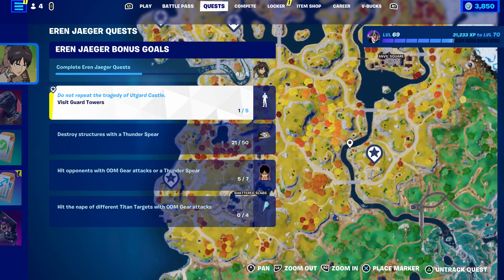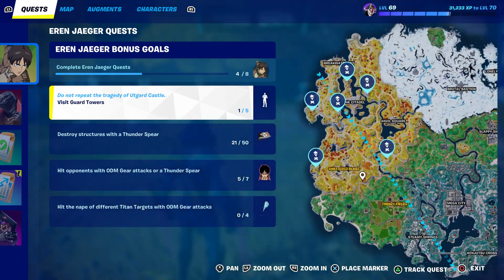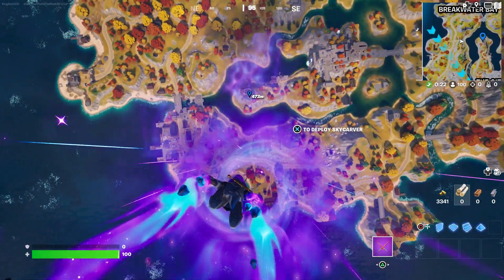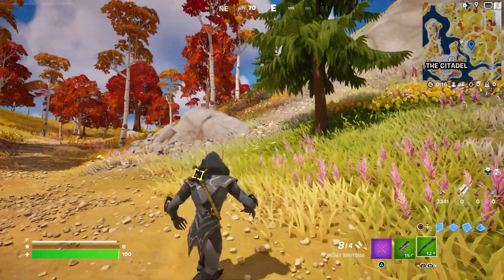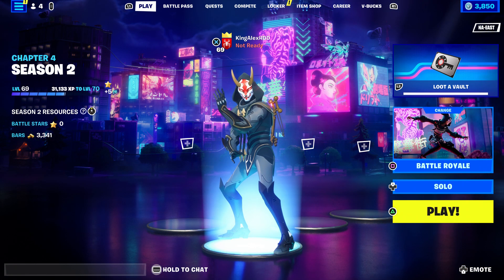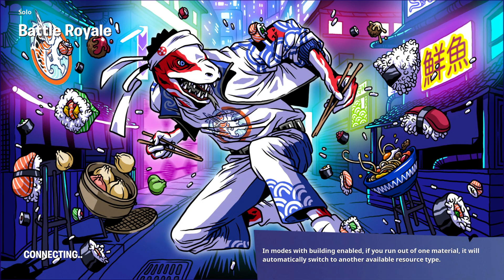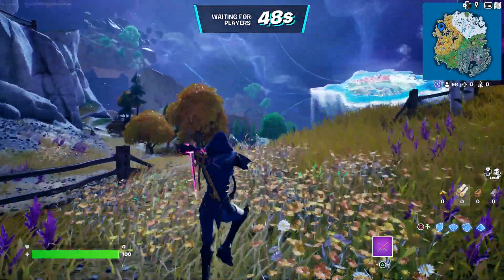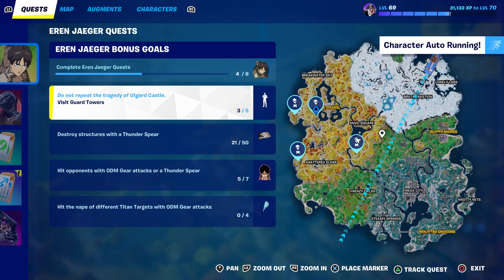Visit Guard Towers (5) - Fortnite Eren Jaeger Quest! (Guard Towers Location)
All Quest challenge guide location for Eren Jaeger in Fortnite Battle Royale Chapter 4 Season 2 Visit Guard Towers!

All Eren Jaeger Daily Quests:
Find the Jaeger's Family Basement in Anvil Square (1)
Visit Guard Towers (5)
Damage opponents while airborne (300)
Destroy structures with a Thunder Spear (50)
Hit opponents with ODM Gear attack or a Thunder Spear (7)
Hit the nape of different Titan Targets with ODM Gear attacks (4)
Swing from 3 different trees in a row using ODM Gear (1)
Search scout Regiment footlockers (3)